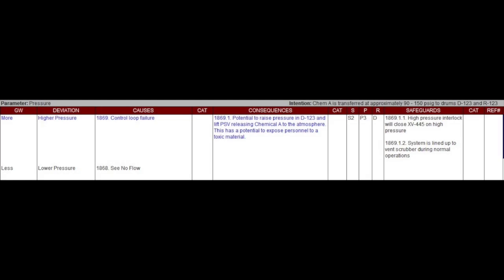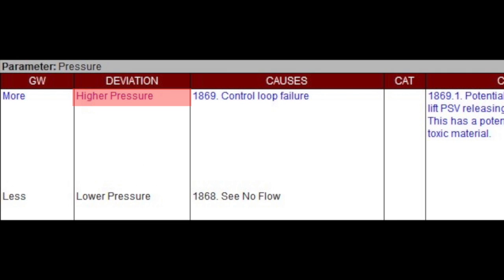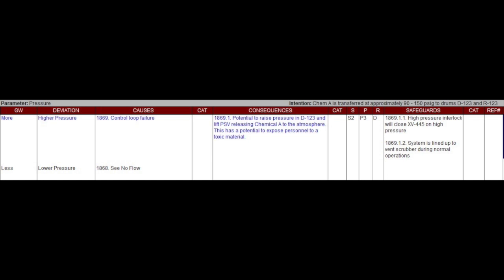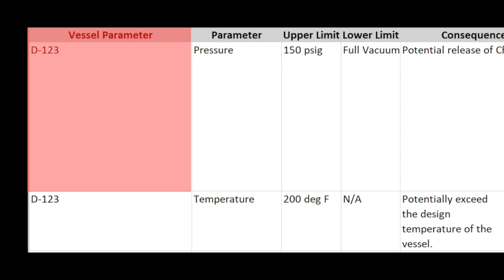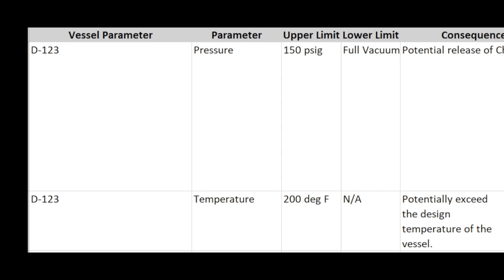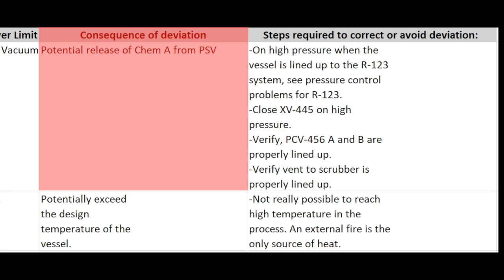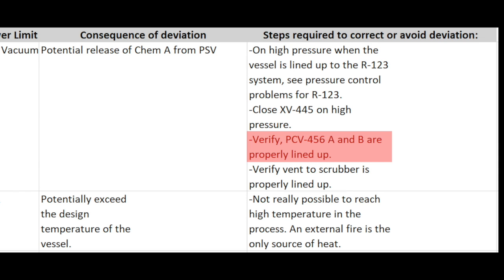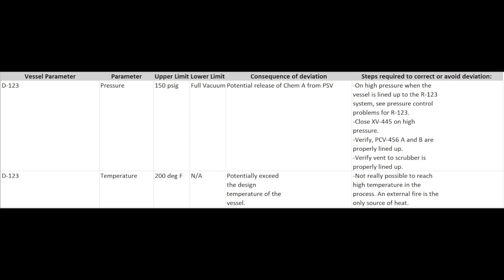What's the worst that can happen? - Breaking Down the Basics Ep. 4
This series takes an in depth look at the OSHA PSM Standard. We go over Safe Operating Limits and Consequence of Deviation Tables. How to create and maintain them.